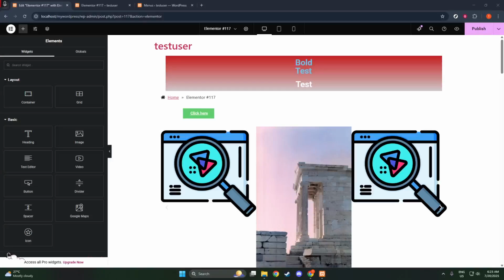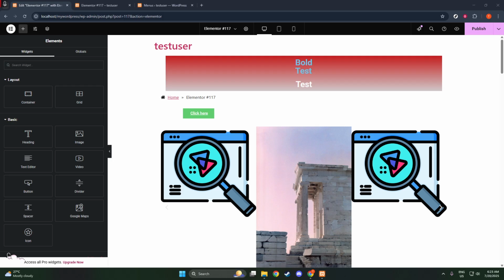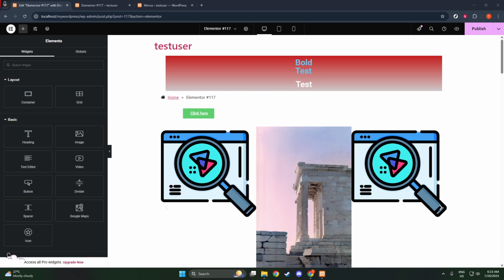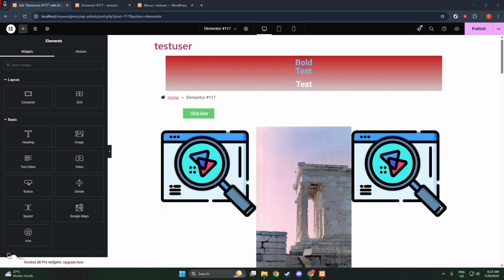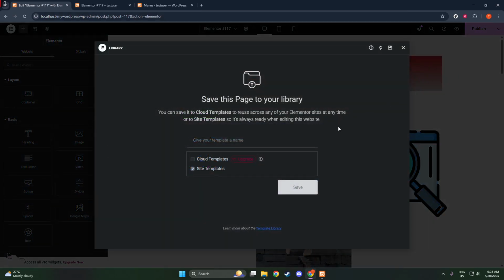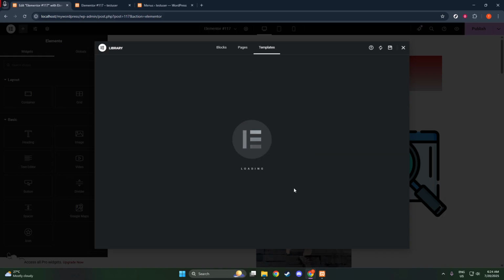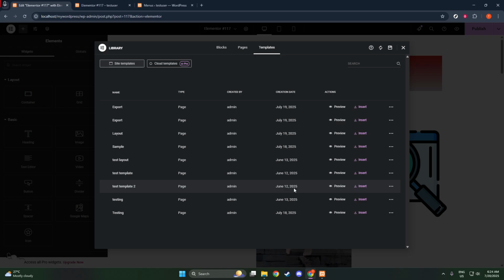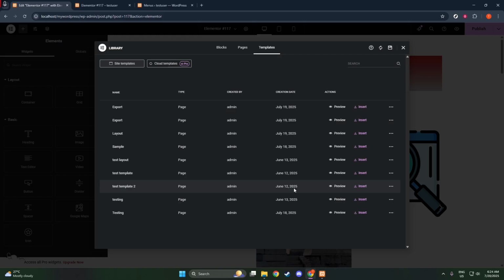How to Save Elementor Template [2026 Full Guide]